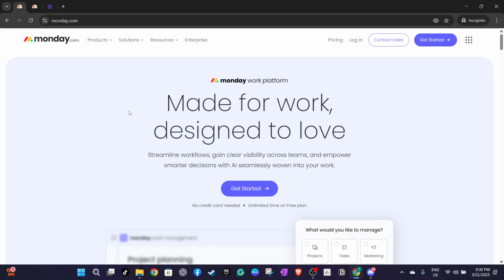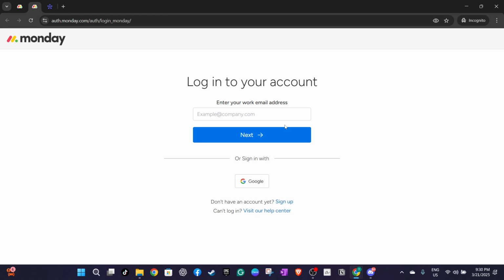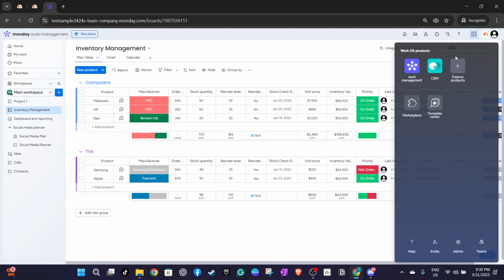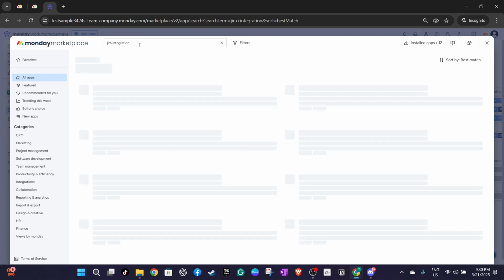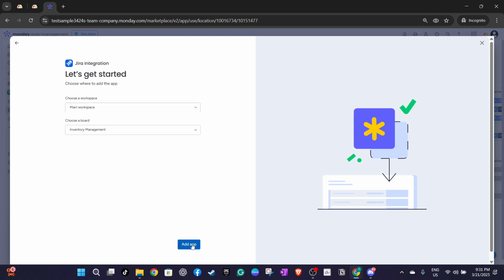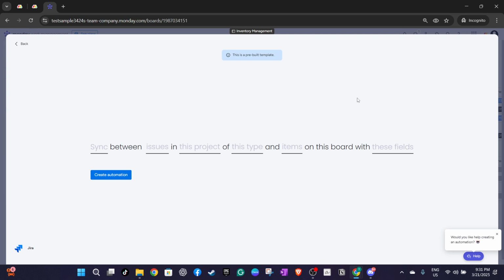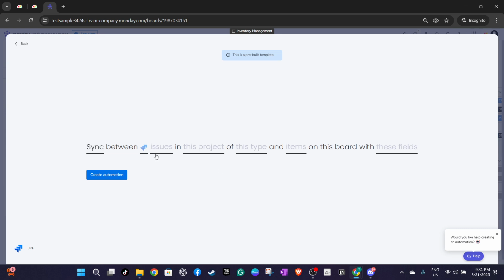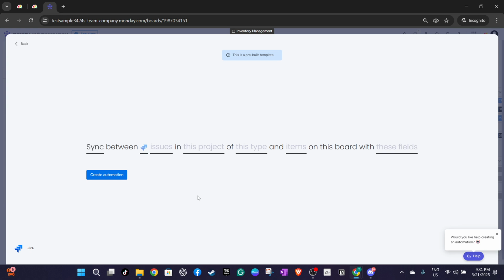How to Integrate Jira With Monday.com [2025 Full Guide]